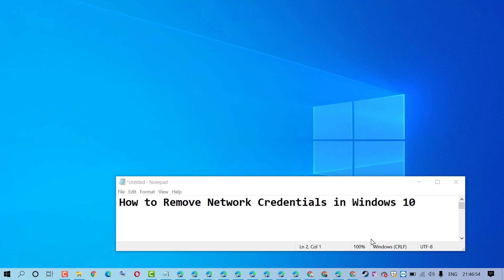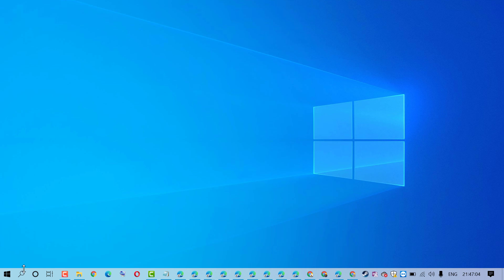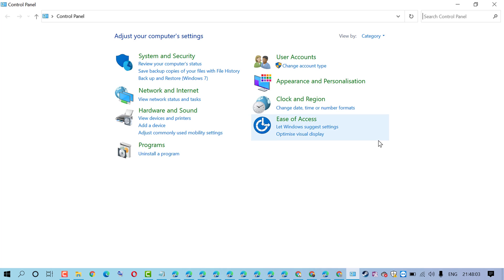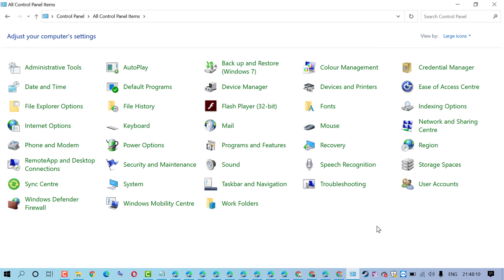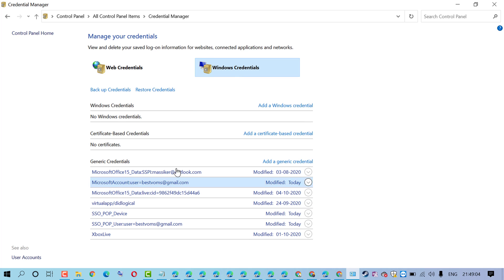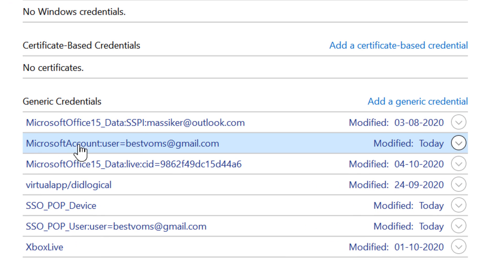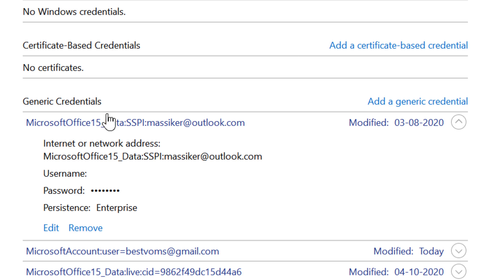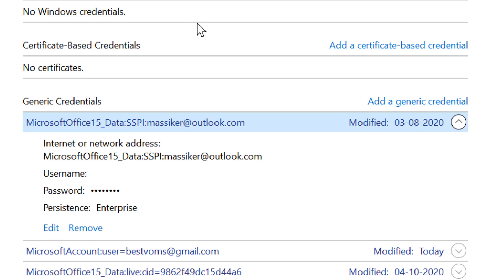How to Remove Network Credentials in Windows 10/11